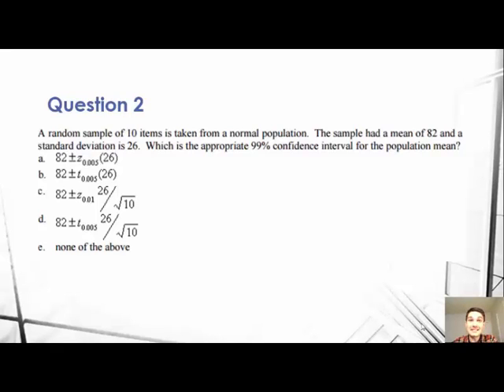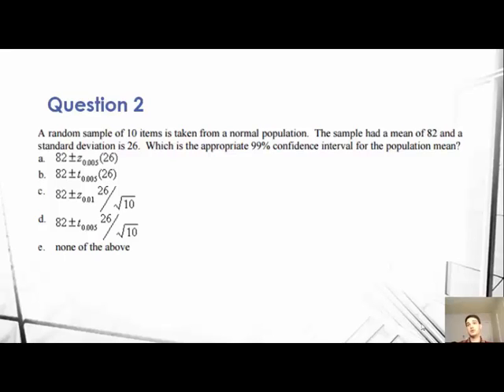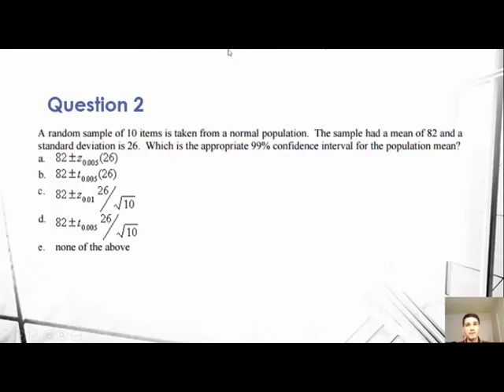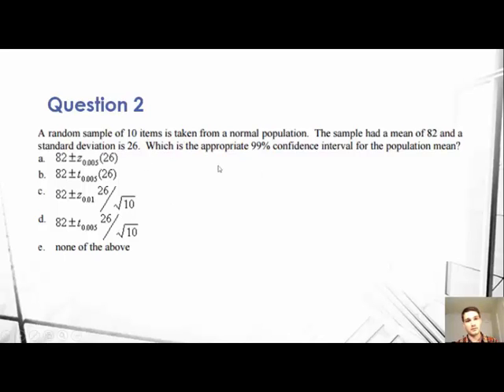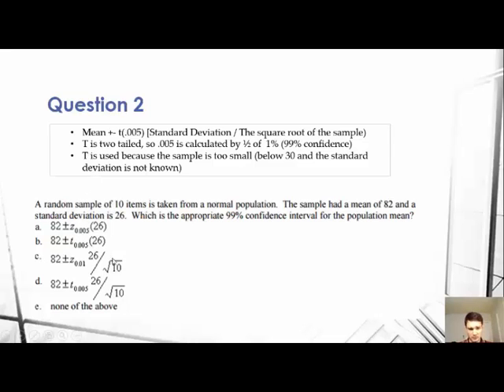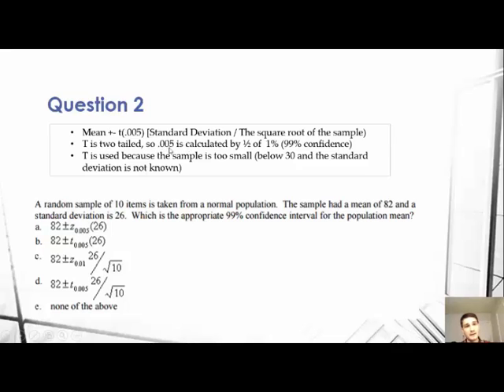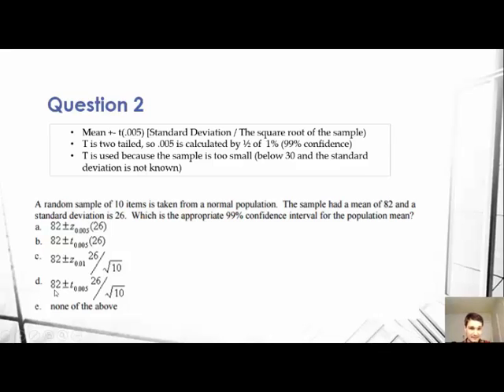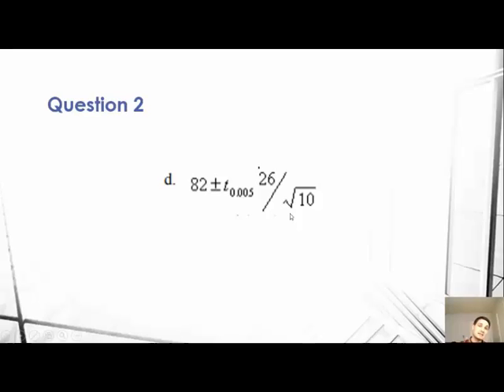Formula for Confidence Intervals - Statistics - CSUN Gateway Lab #2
Devon Coombs explains how to derive a formula for a confidence interval with a mean, sample size, and confidence percentage. Devon also explains the difference between a t score and a z score.